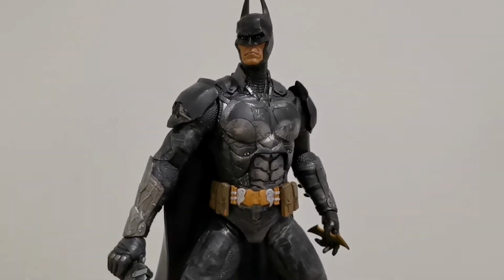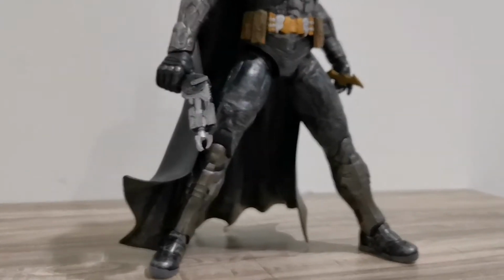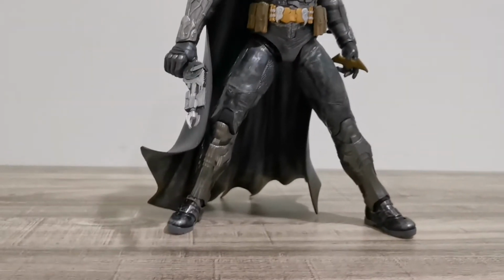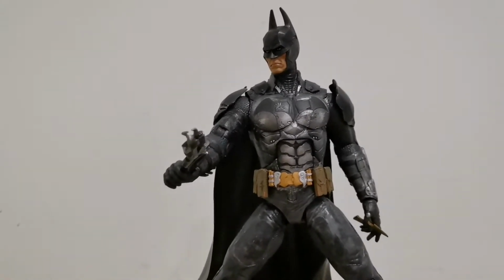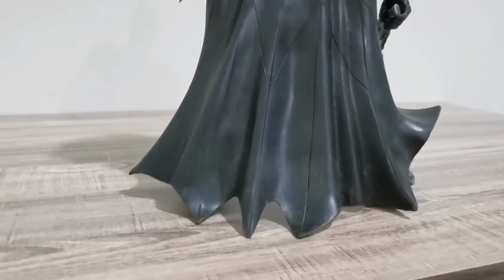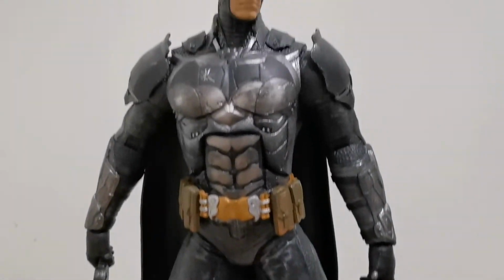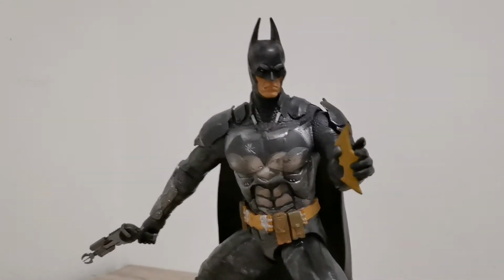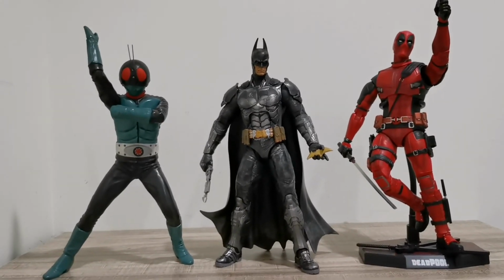Arkham Knight Batman 3rd Party 12 Inch Action Figure Review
We have receive this rare 3rd party Arkham Knight Batman 1/6 Scale figure for review. In some ways, it was a good action figure despite its minor shortcomings.

Stay tune on this cool 12 inches Batman action figure.

Batman is a superhero who appears in American comic books published by DC Comics. Batman was created by artist Bob Kane and writer Bill Finger, and debuted in the 27th issue of the comic book Detective Comics on March 30, 1939. In the DC Universe continuity, Batman is the alias of Bruce Wayne, a wealthy American playboy, philanthropist, and industrialist who resides in Gotham City.

Batman's origin story features him swearing vengeance against criminals after witnessing the murder of his parents Thomas and Martha; he trains himself physically and intellectually, crafts a bat-inspired persona, and monitors the Gotham streets at night. Kane, Finger, and other creators accompanied Batman with supporting characters, including his sidekick Robin; allies Alfred Pennyworth, James Gordon, and Catwoman; and foes such as the Penguin, the Riddler, Two-Face, and his archenemy, the Joker.